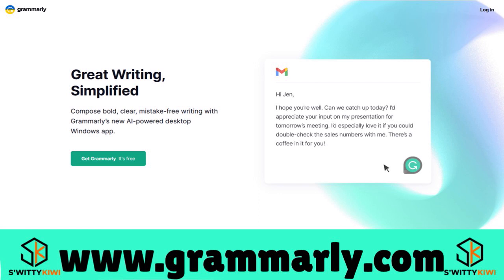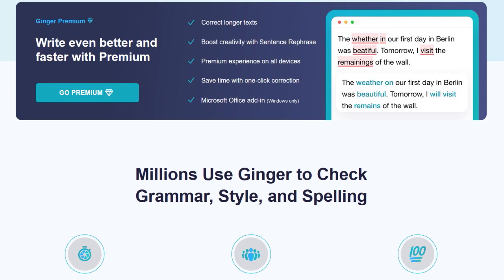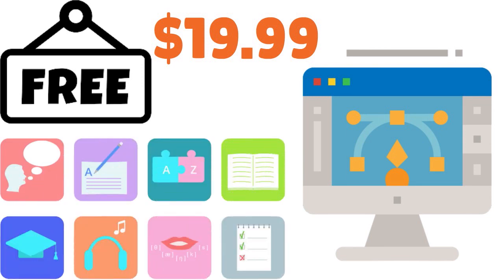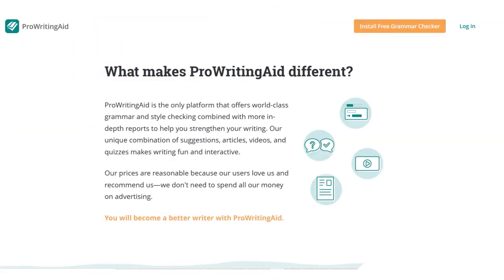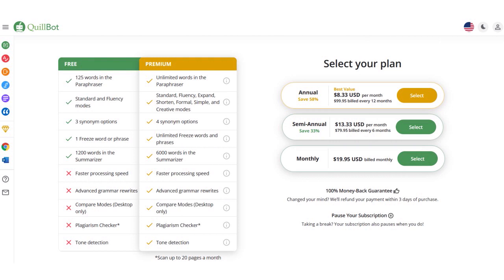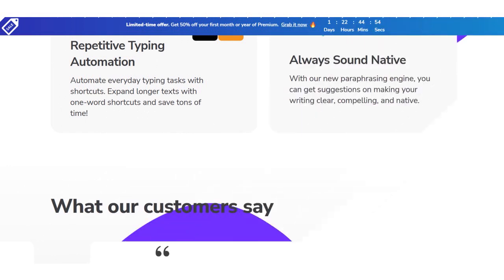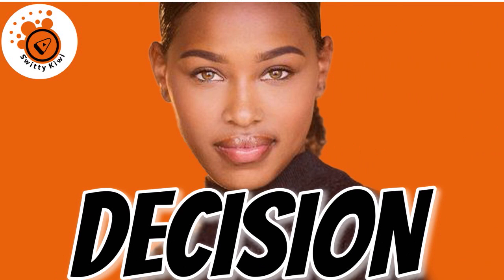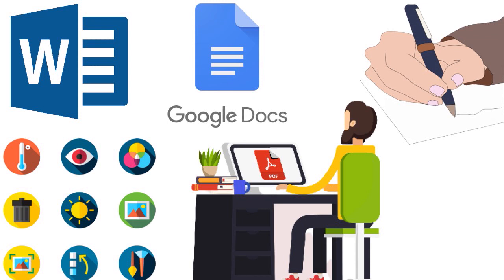Grammarly vs ProWitingAid vs QuillBot vs Ginger vs Hemingway vs Linguix 2024 🔶 TOOLS S3•E11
Grammarly vs ProWitingAid vs QuillBot vs Ginger vs Hemingway vs Linguix 2024. Is Grammarly the best grammar checker when compared to ProWritingAid, QuillBot, Ginger or others?